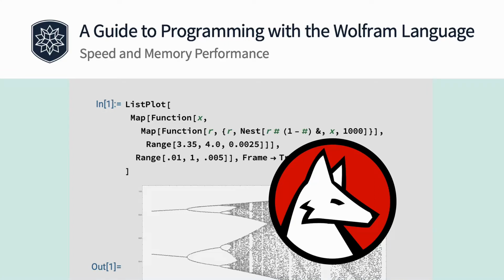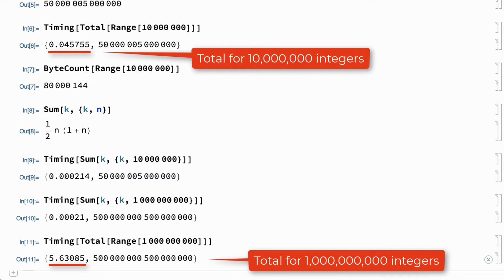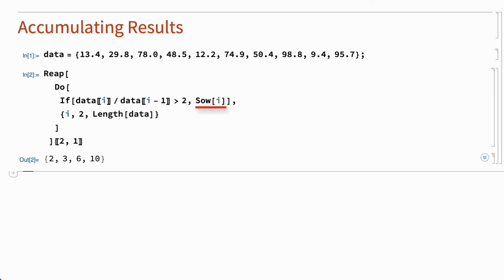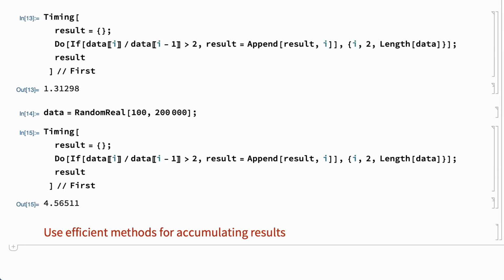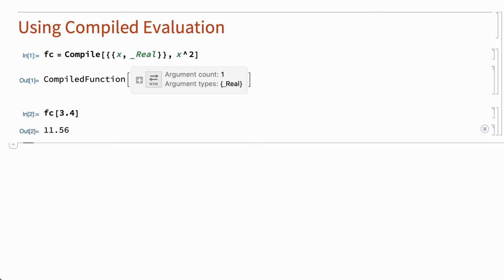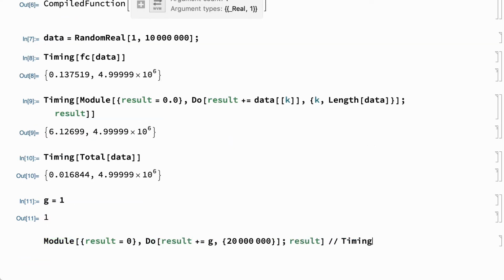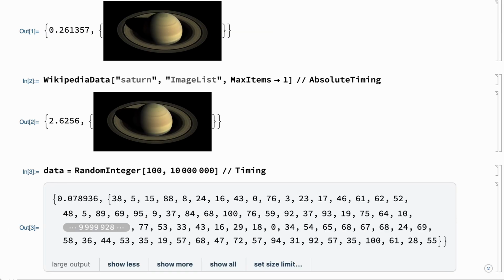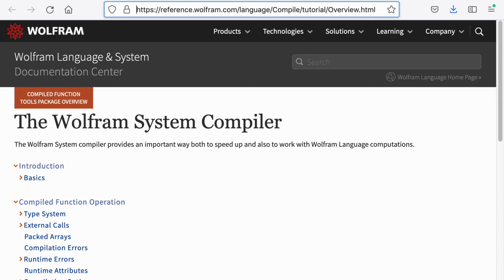A Guide to Programming with Wolfram Language: Speed and Memory Performance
Evaluate speed and memory performance with built-in Wolfram Language functions. See principles for making programs fast and efficient. Examples show how to make programs faster and when to cache results.